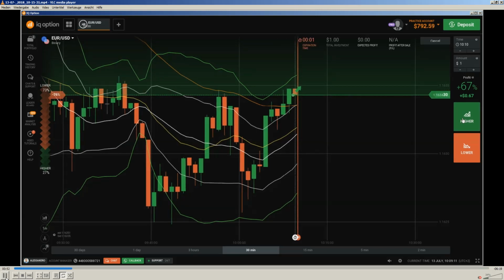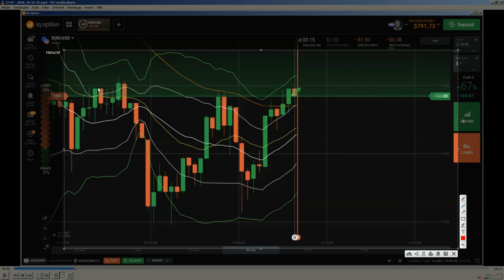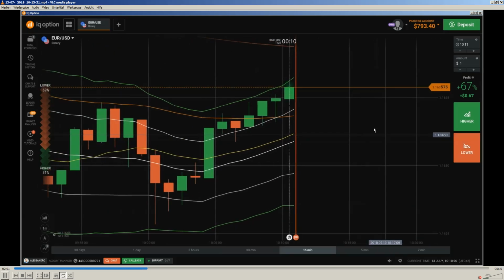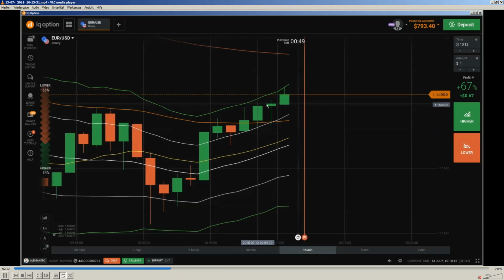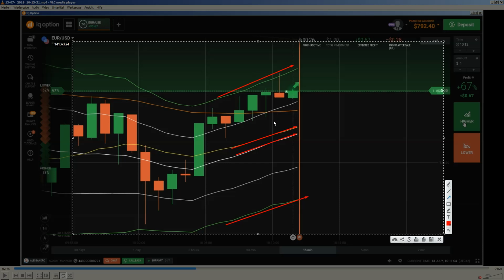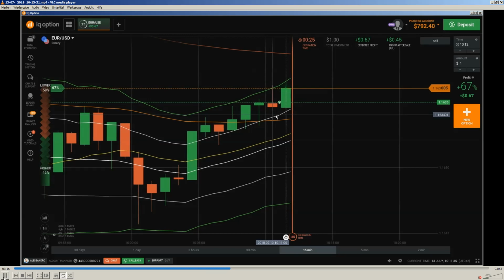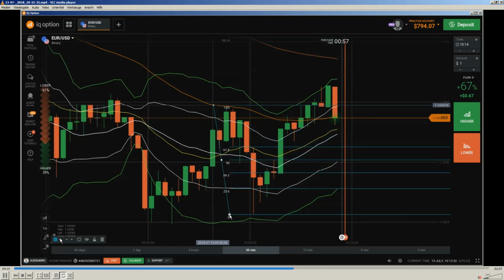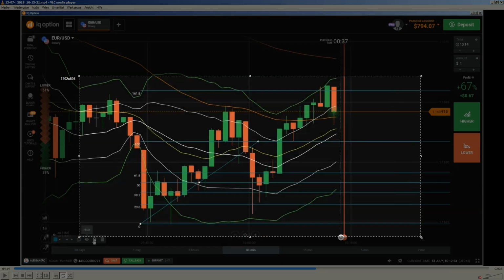🔎 Trade School: high frequency trading explanations and high frequency trading examples HFT Part 36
Breakout trading is a strategy implemented by market participants aimed at capitalising upon an upcoming trend or directional move in price. While there are many approaches that encourage trade execution in response to current price action, breakout trading promotes market entry through anticipating a forthcoming move. A false breakout is when price temporarily moves above or below a key support or resistance level, but then later retreats back to the same side as it started. This is the worst case scenario for a breakout trader that enters in a trade as soon as price breaks.

A breakout is most commonly understood as a situation in which the price of an asset breaks through a level of resistance, increasing to an unprecedented price. Relatively short session where a small group of attendees, drawn from a large conference or convention, discusses specific subjects or aspects of the broad theme of the main gathering. Also called a breakout meeting. Trade Forex Through Inside Day Breakout Strategy. Inside day is a widely followed trading strategy for securities with range-bound price movements. It suits forex trading in particular due to the nature of price swings observed in forex markets.

A breakout is when prices pass through and stay through an area of support or resistance. On the technical analysis chart a break out occurs when price of a stock or commodity exits an area pattern. A breakout box is a critical piece of electrical test equipment used to support integration testing, expedite maintenance, and streamline the troubleshooting process at the system, subsystem, and component level by simplifying the access to test signals.

Breaks can occur higher or lower. A crash is an extreme form of a break to the downside. If a break is large enough, it will trigger safety measures by the exchange to temporarily halt trading for a limited period or the rest of the trading session.

best day trading schools
online trading courses
free online day trading courses
stock trading courses for beginners
best online stock trading courses in india
day trading academy review
day trading academy locations